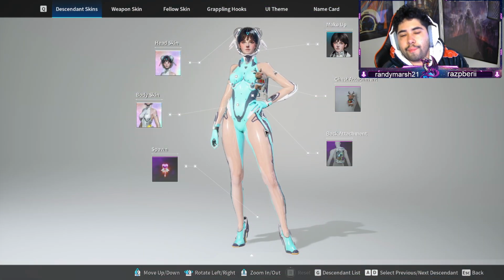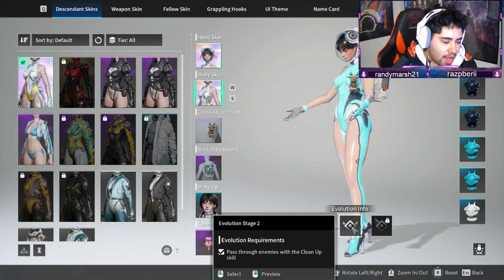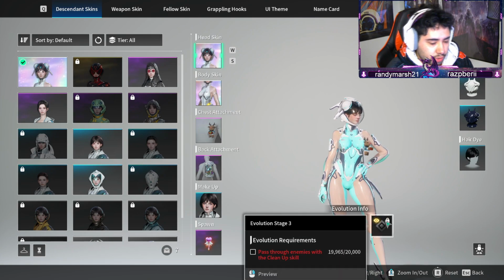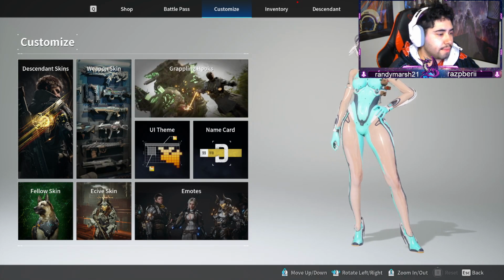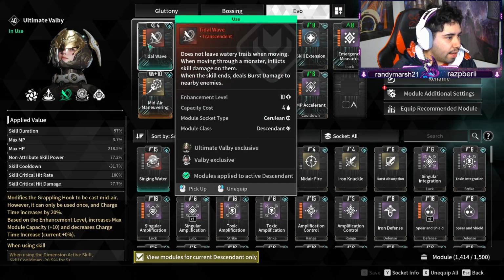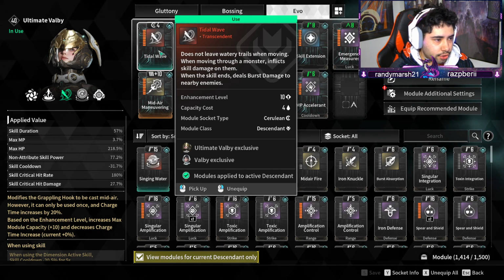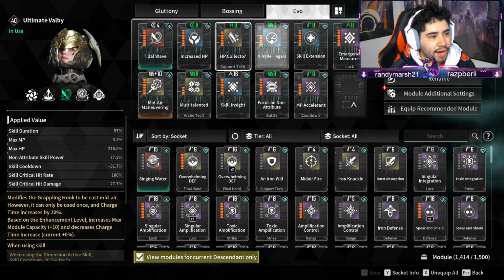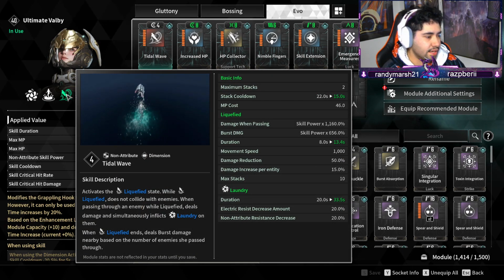THE FASTEST WAY TO GET VALBY'S EVOLVING SKIN! (The First Descendant)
I hope this helps anyone who is trying to get the new valby evo skin to tier 3!